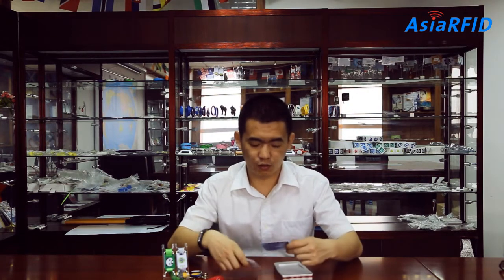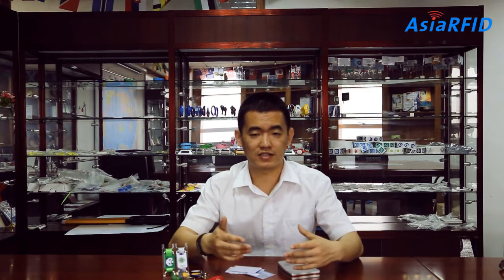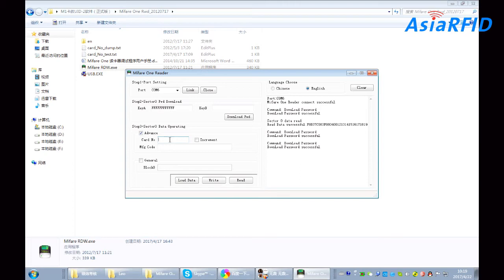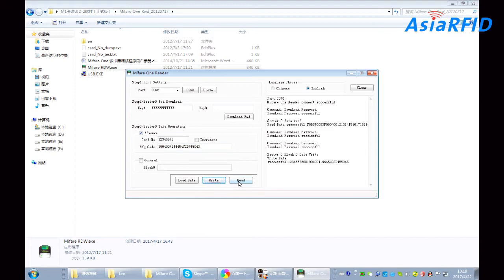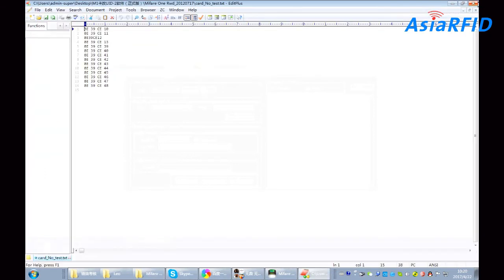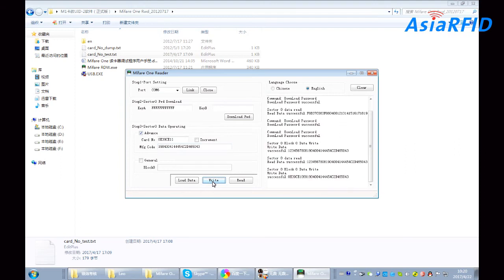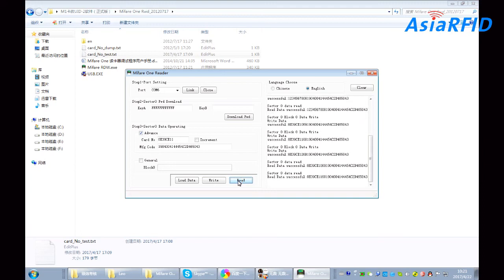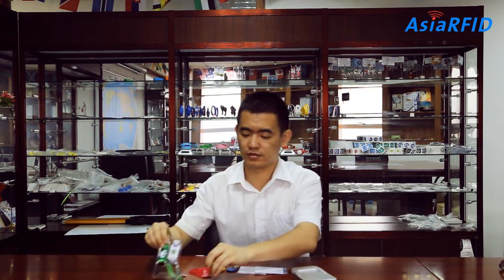How to Change UID for Compatible 1K Chip Card?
UID organization is in the 0 sector 0 block. For system the UID is globally unique and unchangeable. But for now as the needing of market,we develop a pair of reader and chip.,which could copy the UID from original S50.